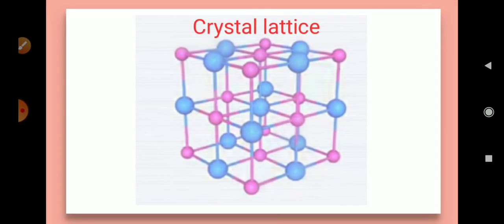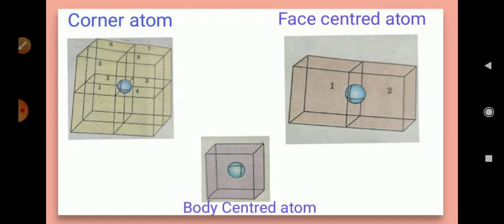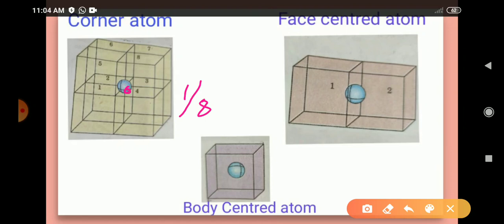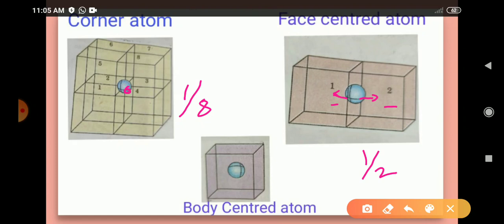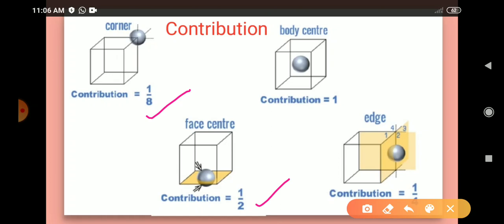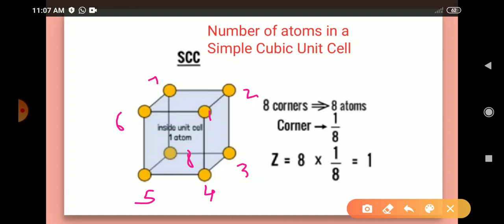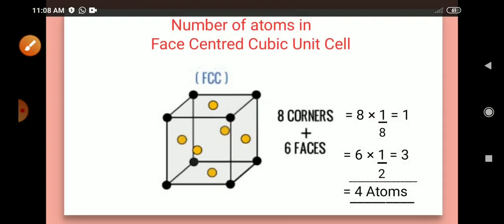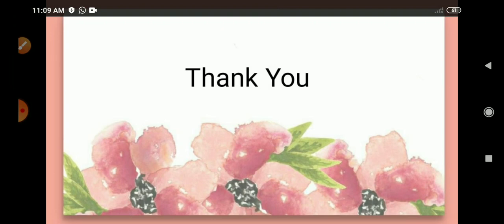12std, Number of Atoms in a Unit Cell